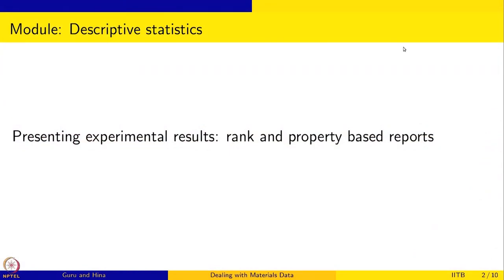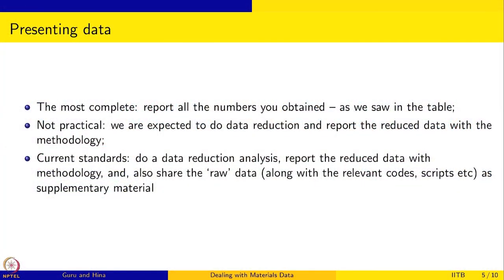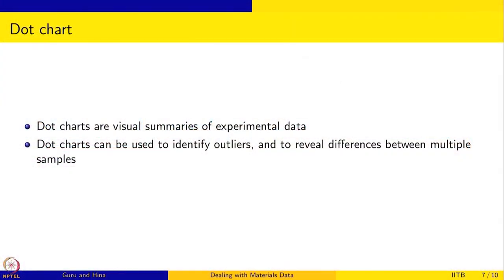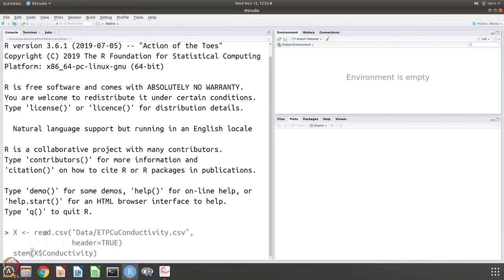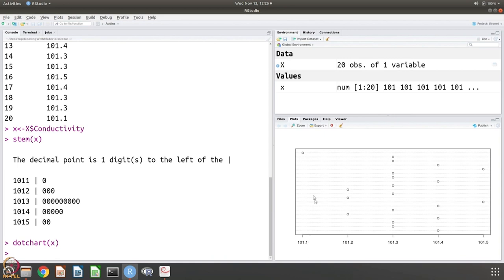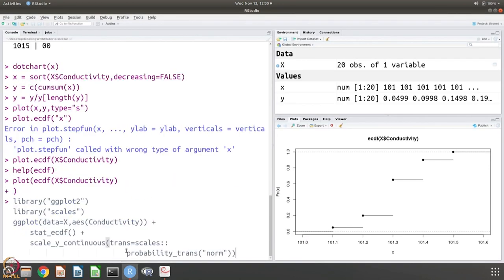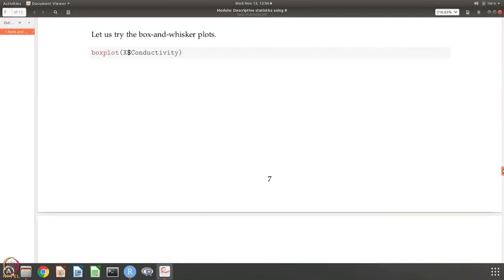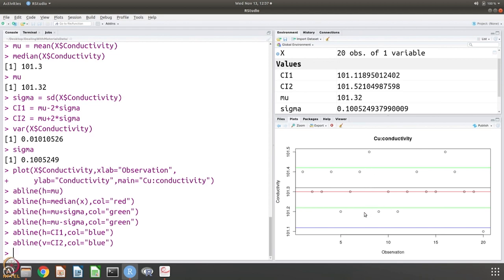PRESENTING EXPERIMENTAL RESULTS: DATA ON CONDUCTIVITY OF ETP COPPER